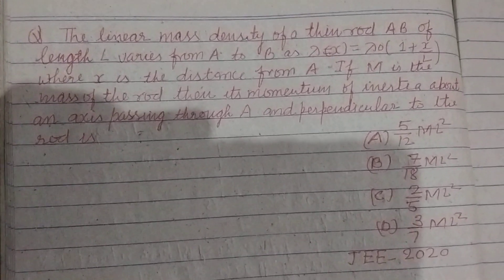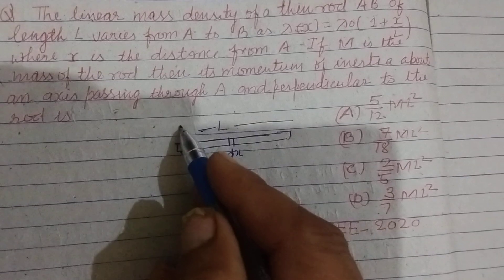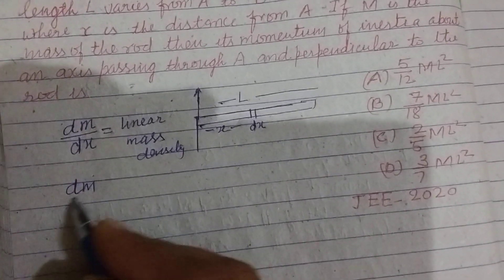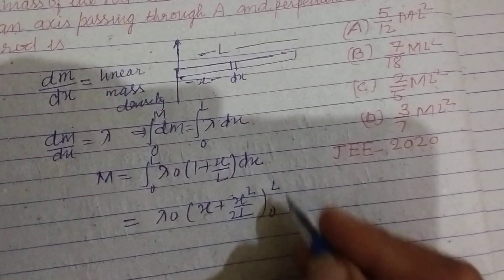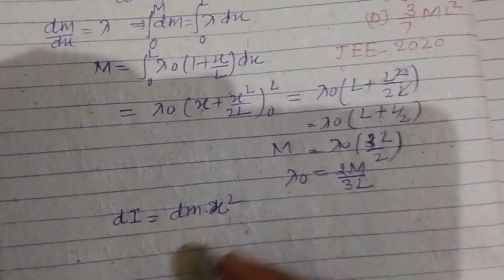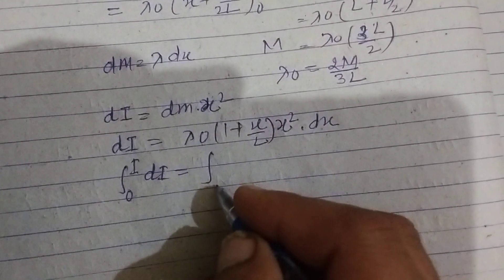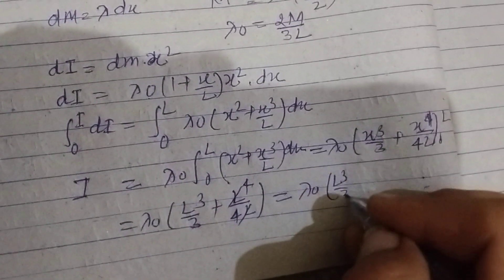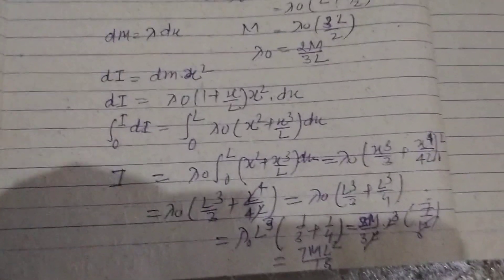The linear mass density of a thin rod AB of length L varies from A to B as. | rotational motion